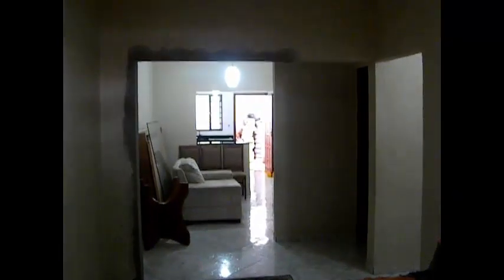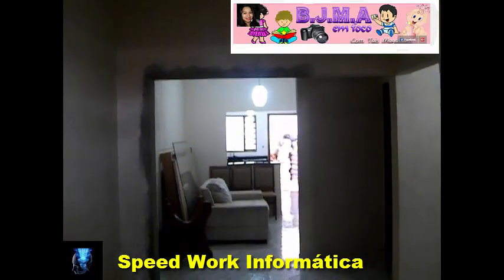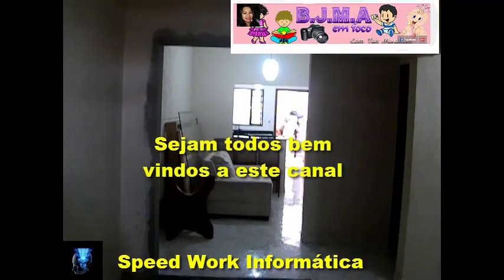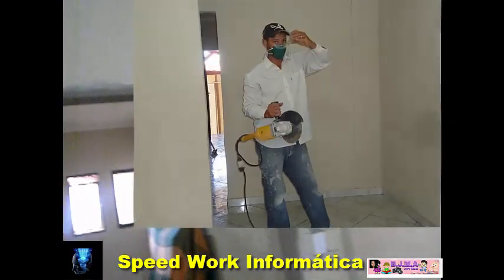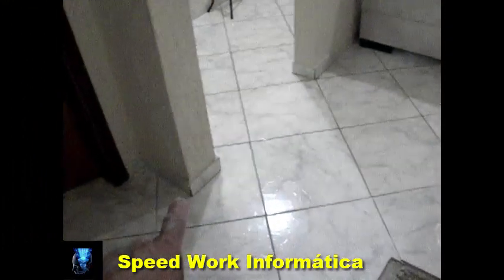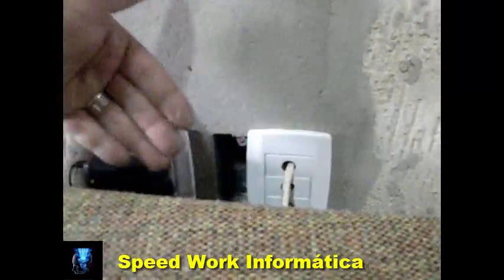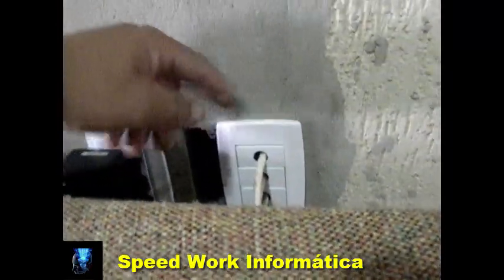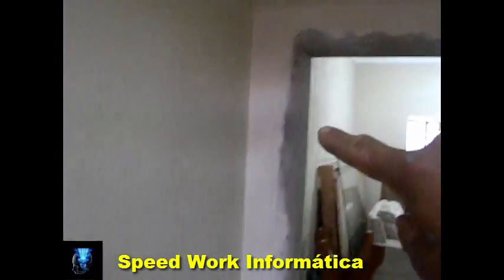Quais são os riscos de demolir paredes internas em residências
►►Informações do vídeo◄◄
Neste vídeo eu Paulo pedreiro Cruz estou explicando como devemos proceder na demolição de paredes internas em geral, assistam este vídeo e saibam como devemos fazer este tipo de serviço.

CONTATO
Skype: ajmconstrucoesreformas

Melhores downloads gratuitos!!